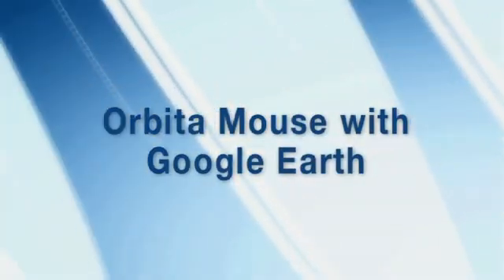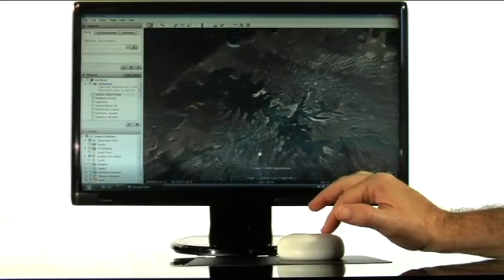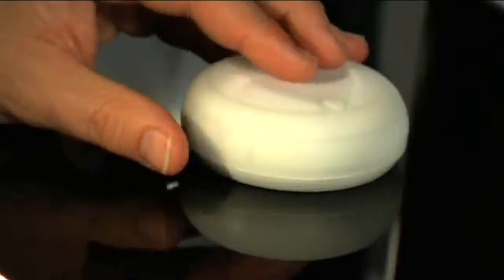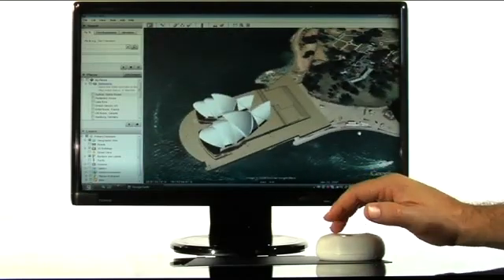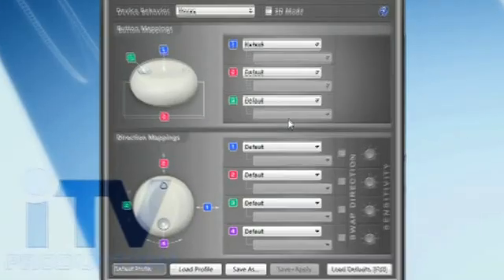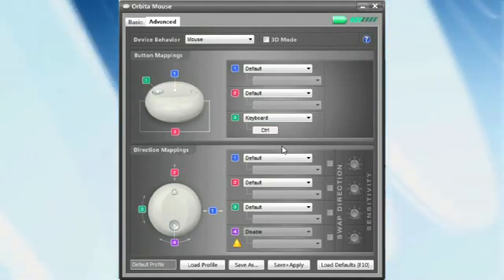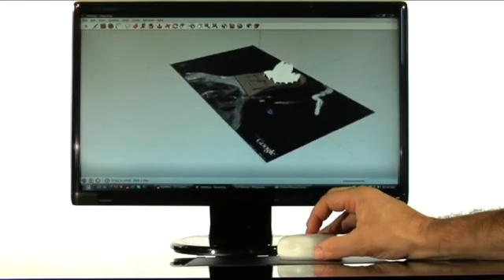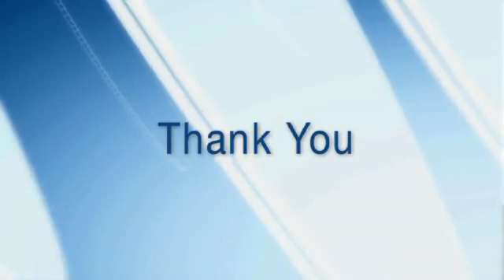Using the Orbita Mouse in Google Earth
A video highlighting the advantages of the Orbita Mouse in 3D environments, utilizing Google Earth.